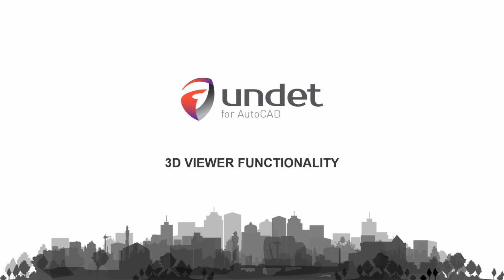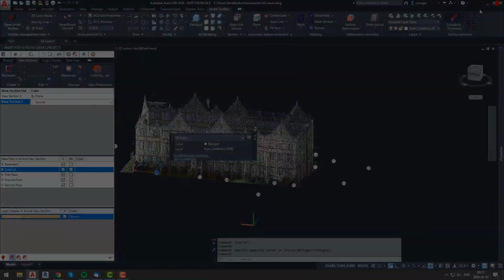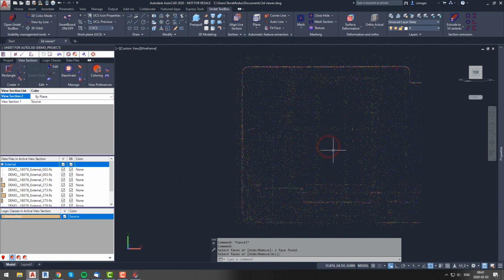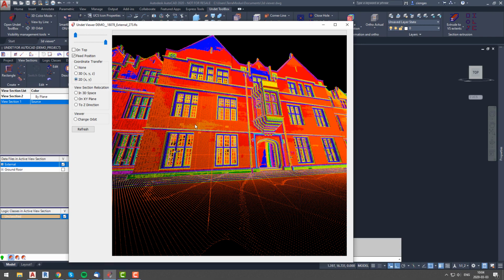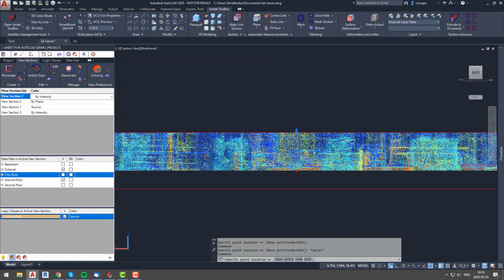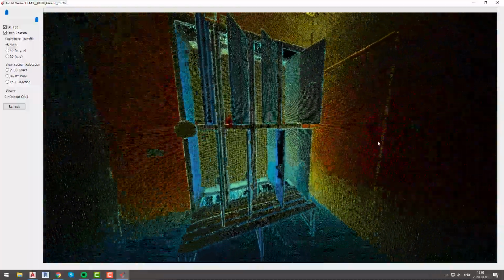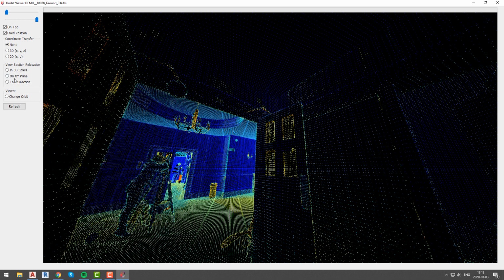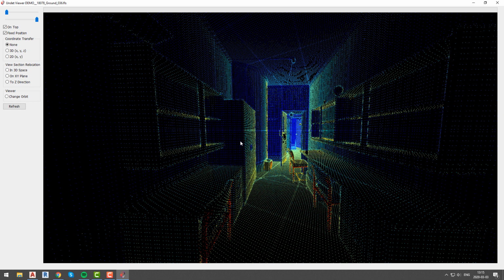Undet for AutoCAD How to model using 3D viewer functionality